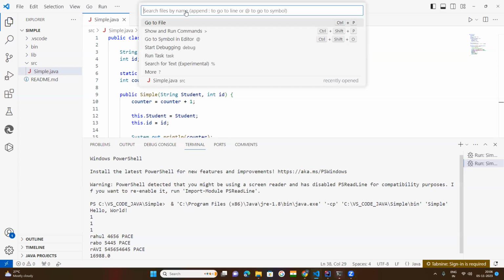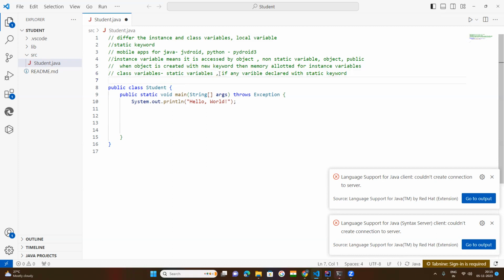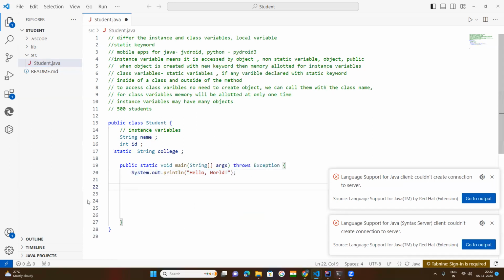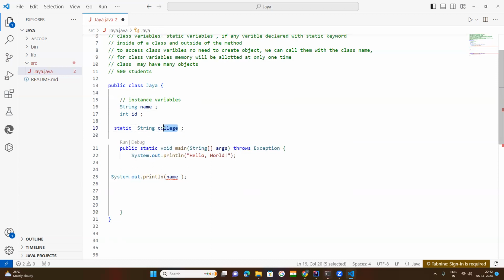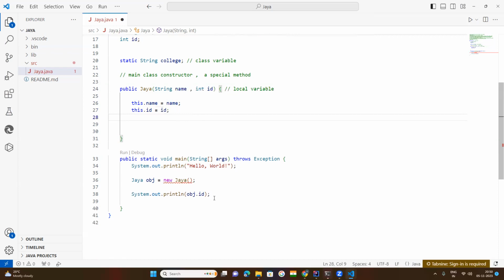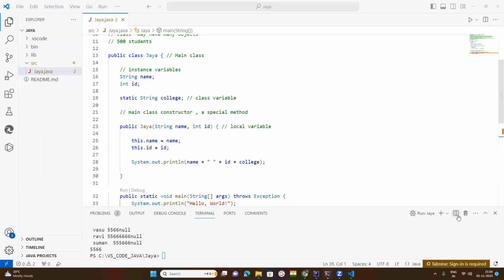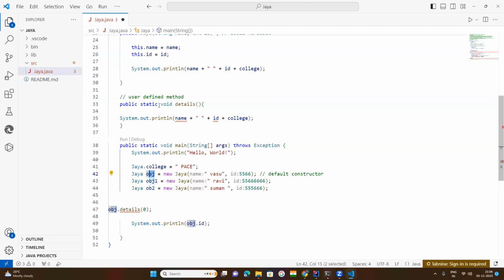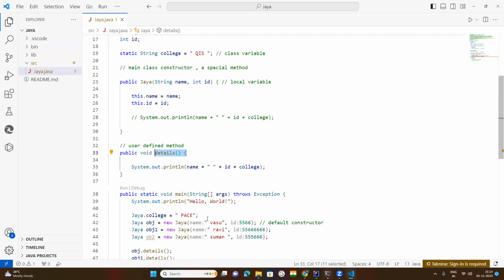DIFFERENCE BETWEEN, CLASS, INSTANCE , LOCAL VARIABLES, STATIC KEYWORD, THIS KEYWORD